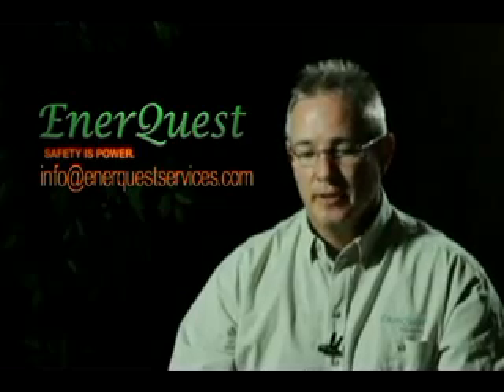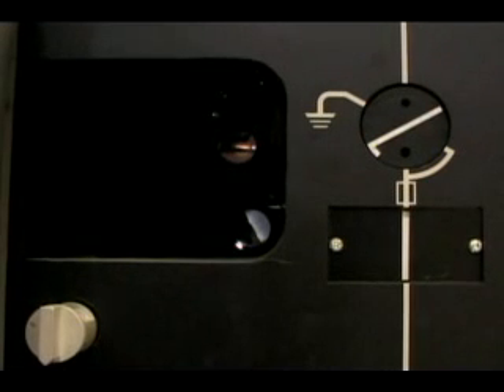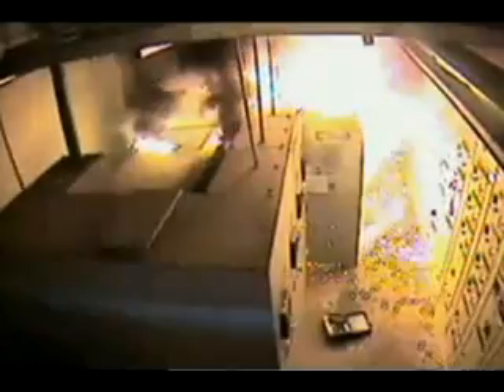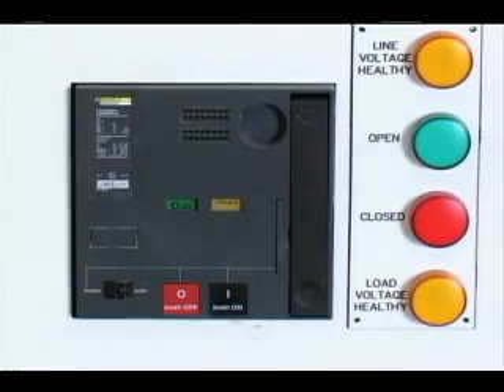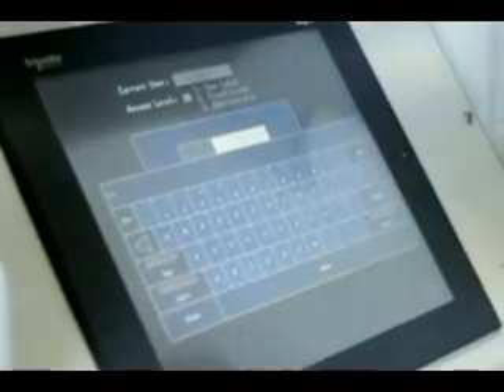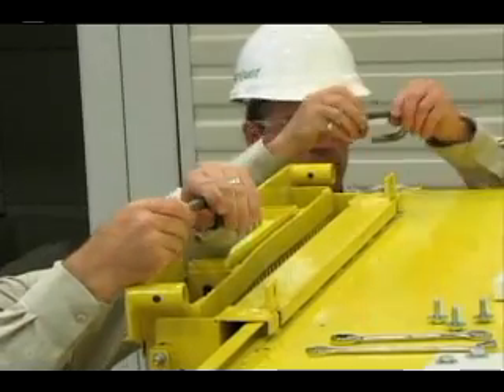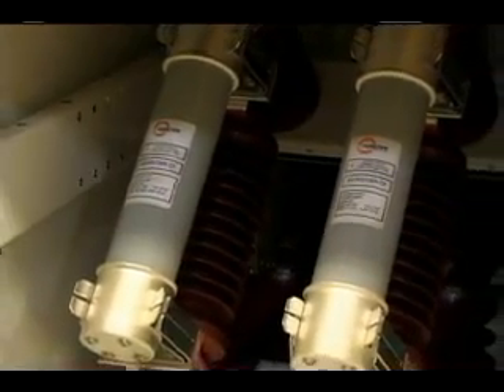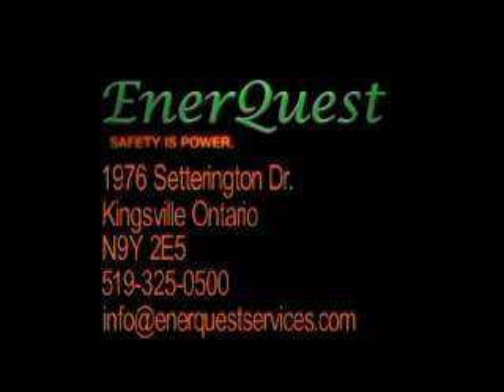EnerQuest Automatic Breaker Racking System - International Patent Pending_Nov 2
EnerQuest Services Inc. - where Safety is Power - is a leading innovator of engineered, application-critical equipment and systems for global energy and industrial markets including above and below ground power distribution solutions for the mining sector.

EnerQuest's Automatic Breaker Racking System, International Patent Pending, is the world's first. Operators now have 100% control of the integral remote racking system for any low voltage circuit breaker from 70 amps to 3000 amps. The operator can stand outside of the ARC FLASH Boundary and rack a circuit breaker out to the disconnected position via HMI touch screen command or control room operator station.

The breaker has zero (0) incident energy while a safety lock is applied for lockout, tag-out procedures. The operator can also rack the breaker back into the connected position while standing outside of the ARC FLASH Boundary.

The EnerQuest International Patent Pending system provides a wide range of modular configuration designs for above and below ground mining applications. The design provides for ease of installing, maintaining, operating and adapting to many mining needs while keeping Safety as a # 1 Priority.  Some of the many operating features include:

•Remote Breaker Racking System
•Wireless Bus-joint Temperature Monitoring
•Integral Streaming Infra-Red Camera Reporting
•Remote Operation of all Switching Devices
•Live Line Voltage Indicators Local to Each Mining Plug Connector Location.

Modular frames allow for quick and easy interconnection of a variety of High Voltage, Transformer and Low Voltage sections. Modular Frame design allows for you to build unique power skid specifications to your requirements.

EnerQuest mining skids provide colour identification system for voltage class recognition.
This is specific for each mining operation with a wide range of colour options available. Hollow, structural steel frame construction is durable for any harsh environment. All metal components are powder coated with one zinc primer and two finishing top coats.

With the on-board intelligence you are able to construct virtually any length of skid with as many different draw-out cassette configurations. The automation system upon power-up will update the HMI operating system with all operating features without any human intervention. EnerQuest mining skid design features High and Low Voltage removable power cassettes. Production is paramount for any operation. With the EnerQuest exchangeable cassettes, lost production is reduced dramatically. Power cassettes are straightforward to load and unload into the mining skid by a single-person. All control functions of each cassette can be controlled from an HMI at the end of the skid or from a remote location such as a control room. Swapping of cassettes typically takes less than 30 minutes to complete.

1976 Setterington Drive, Kingsville ON, Canada N9Y 2E5